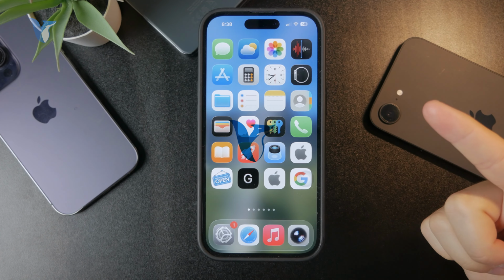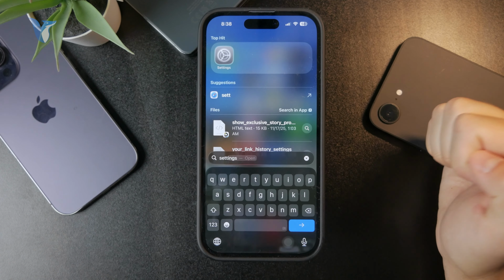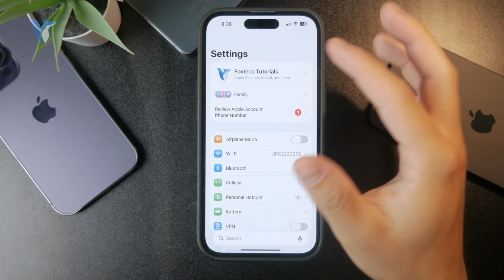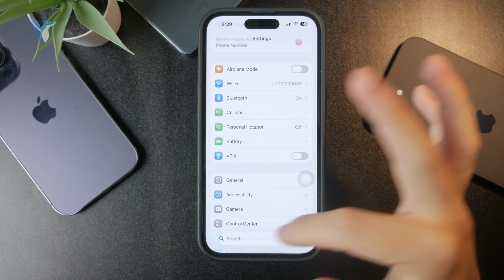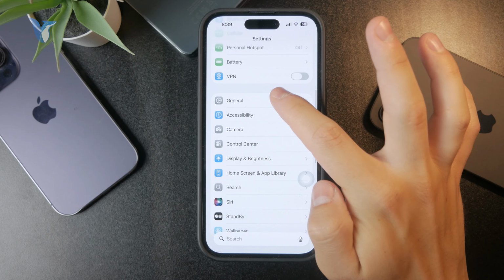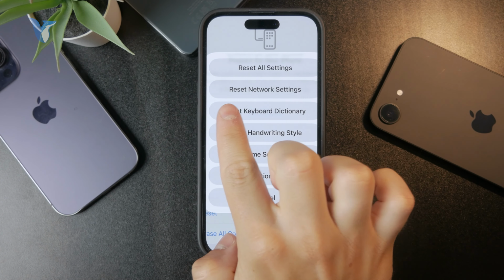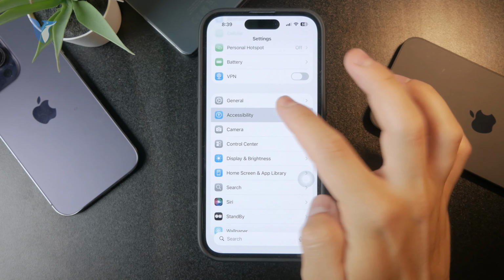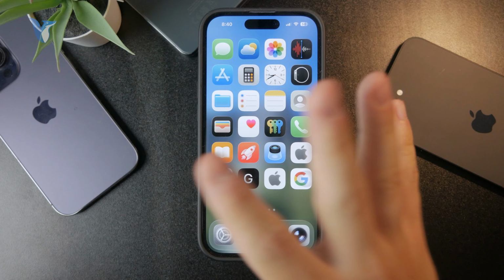How to Go to Wireless Settings on iPhone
Learn how to access the wireless settings on your iPhone with this quick and easy step-by-step tutorial. This video shows you where to find important wireless options such as Wi-Fi, Bluetooth, and other connectivity settings.

Timestamps:
0:00 - iPhone Settings
0:21 - Manage Wireless Connections
0:57 - Reset Wireless Settings
1:19 - Pair Accessibility Devices
1:33 - Wireless External Keyboards
1:53 - Outro